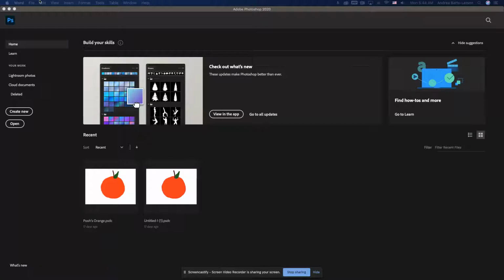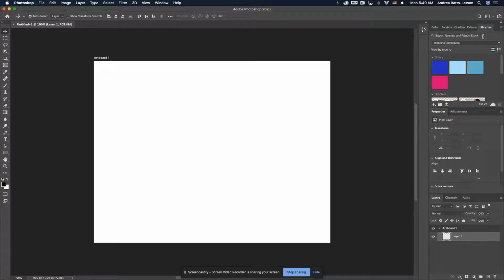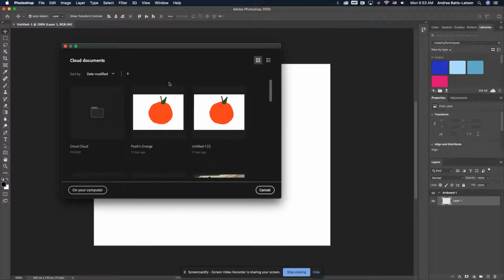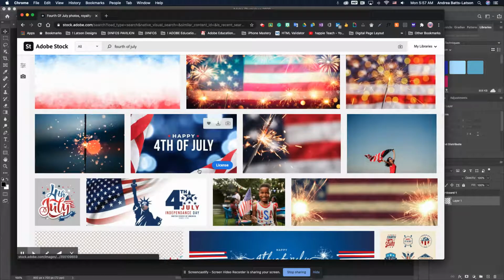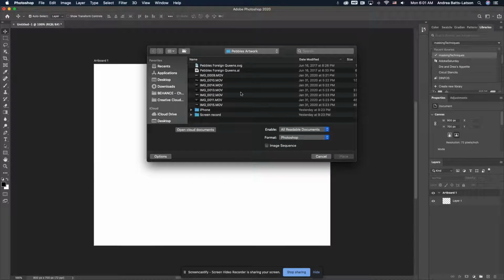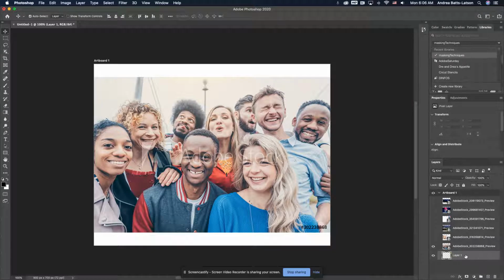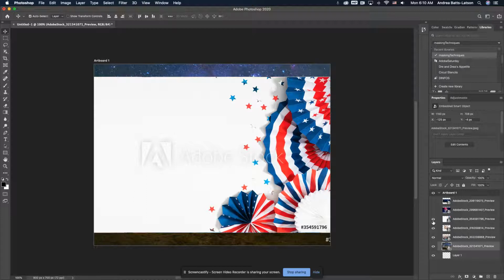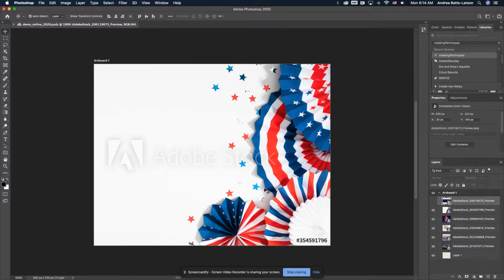Photoshop Intro 1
This is a basic introduction for my 5-week graphic design course. Tools will be introduced as we design projects.